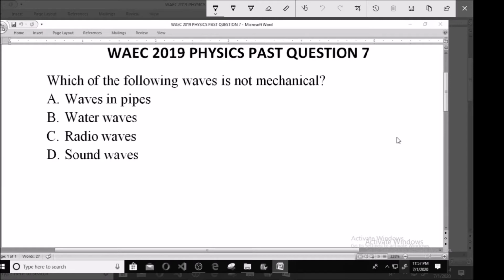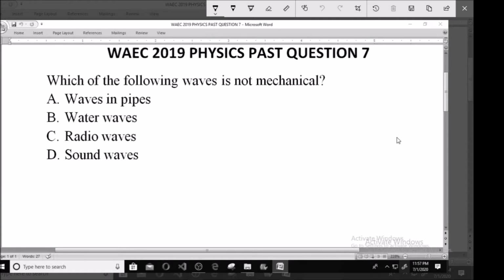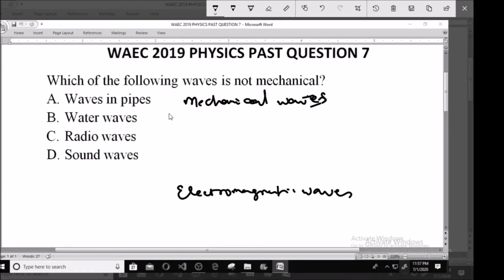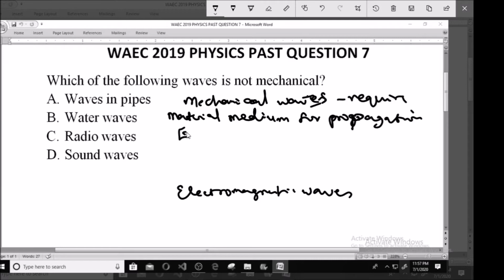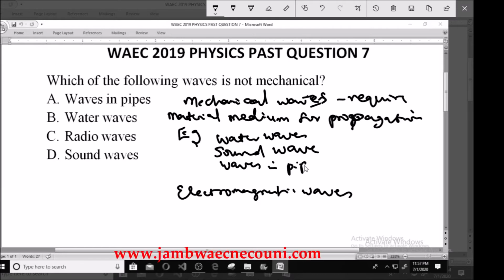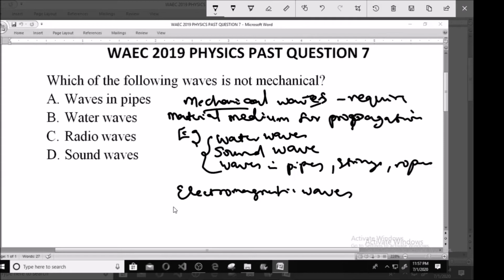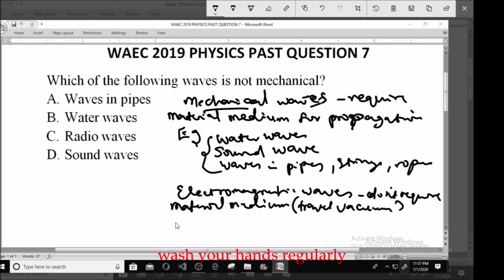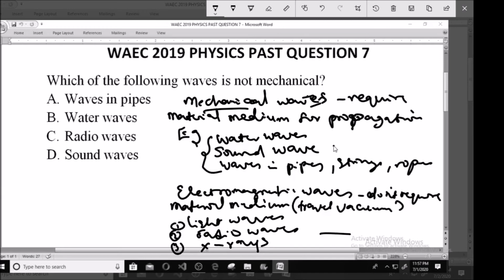WAEC 2019 PHYSICS PAST QUESTION 7 WAVES